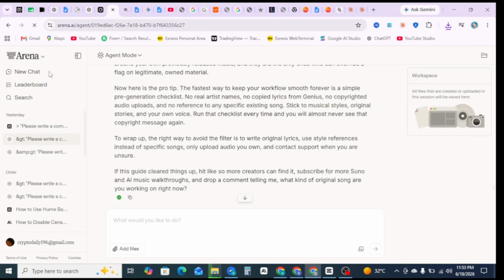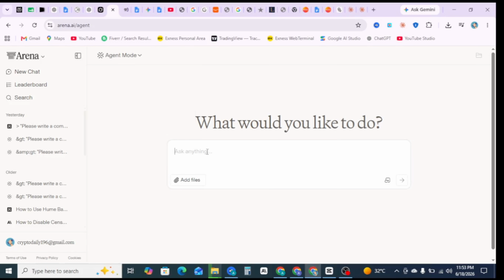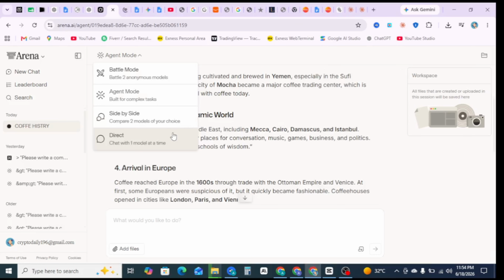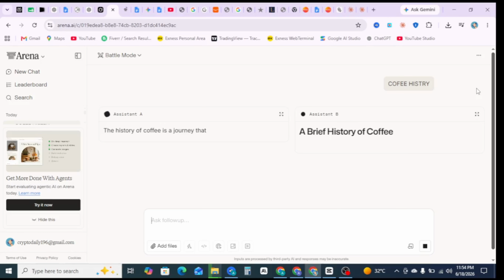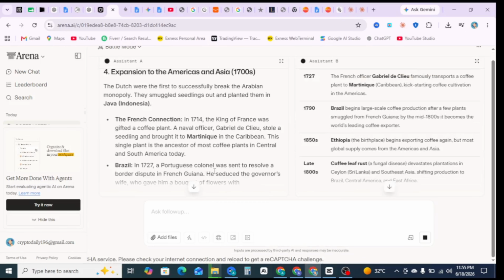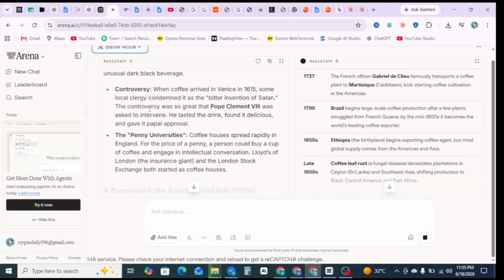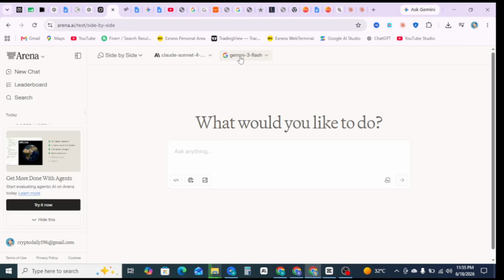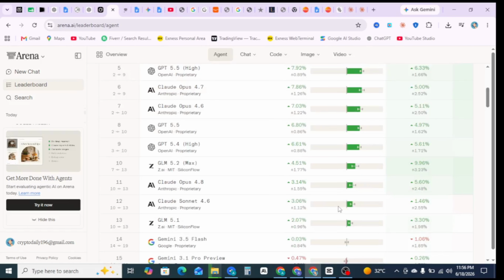How To Use Arena Al Full Tutorial 2026 Free Al Model Comparison